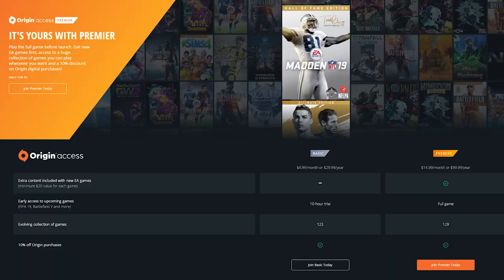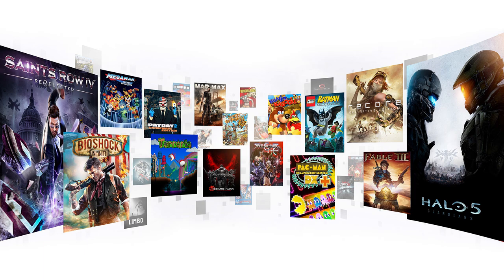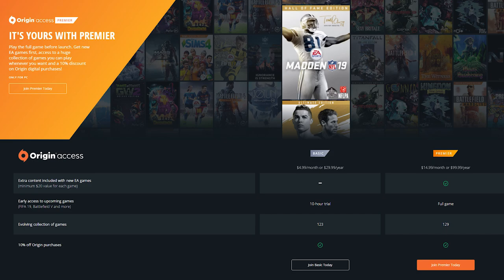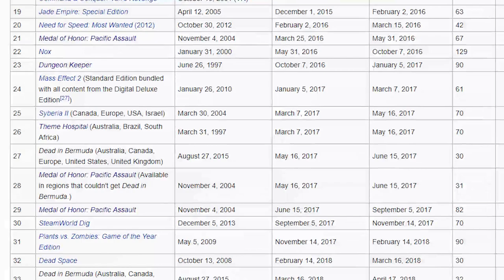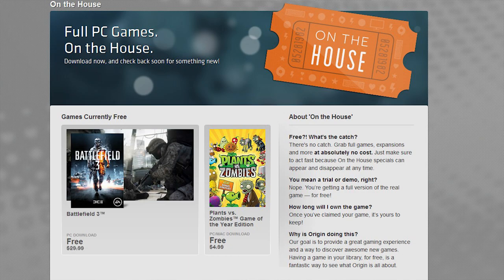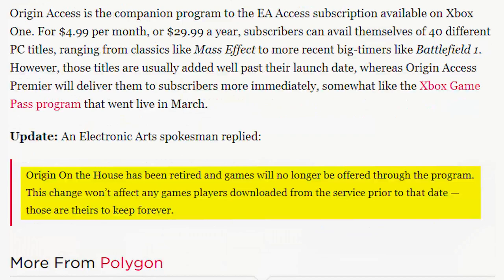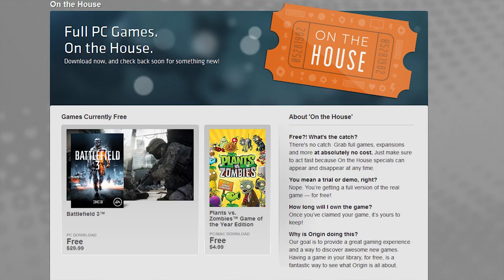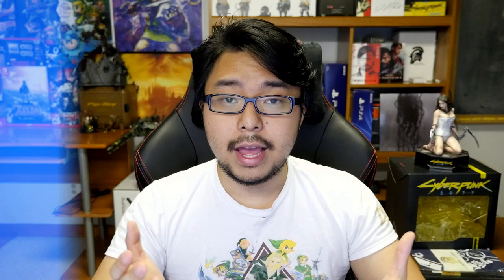EA Quietly Kills Free Games Program for Origin Access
TOP PATRONS
[CIPHER]
 - Thelionsam
 - Shawn Duane Cottrell
[BIG BOSS]
 - TheKingSolomon
 - Vin Giorgio
[BOSS]
 - Peter
 - Zander Rose
 - Flying Seafox
 - Joel Wesley Salyer
 - John A Perez
 - James Holden
 - justconst
 - comfyHat
 - Jonathan Ball
 - Michael Redmond
[LEGENDARY]
 - David Doty
 - Michael P. Reid
 - Ahmed Al-Khayyat
 - oh2on2
 - Mark Taylor
 - blake brown
 - TITOtheGamingGod
 - Christopher Davis Kildahl
 - Jade Rose
 - Prismat Dragoon
 - Darien Cunningham
 - Teemu Hattukangas
 - Princess Stabbity
 - Jake Betts
 - Jonah Ferguson
 - Pawel Dziemian